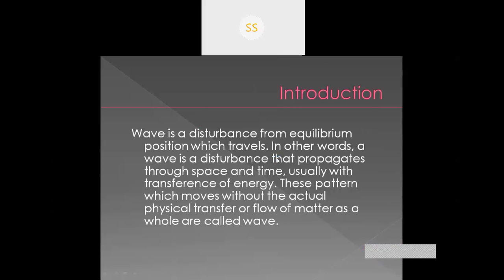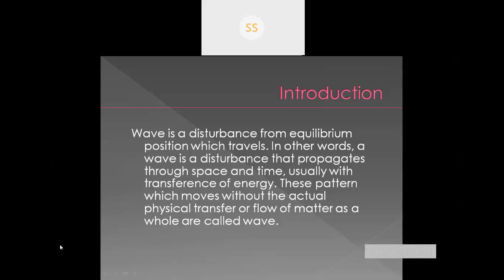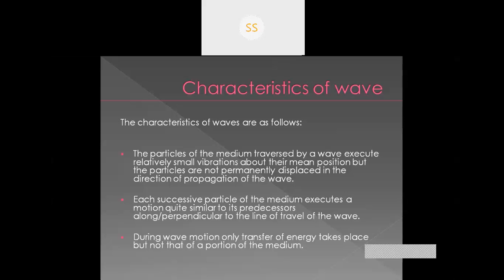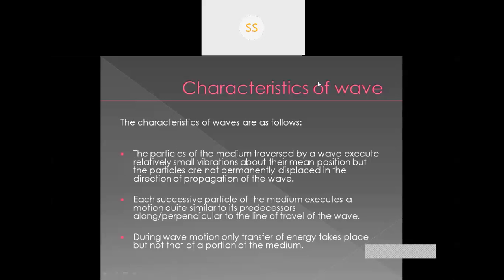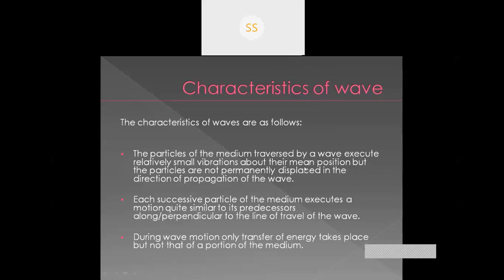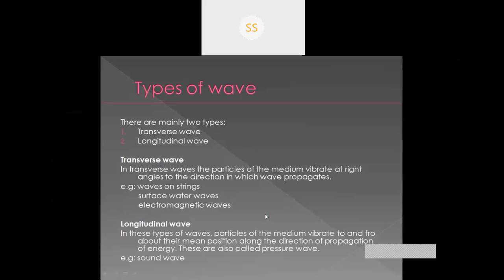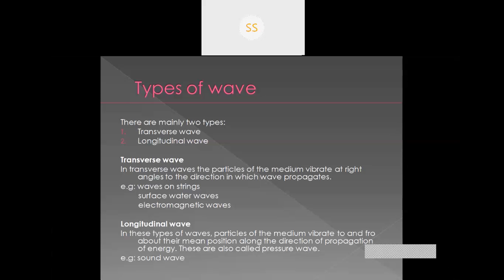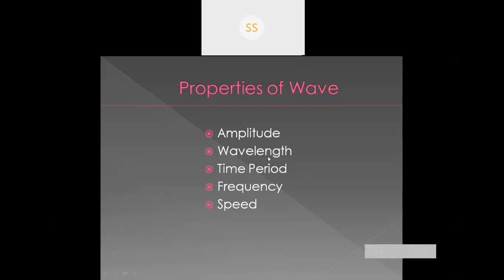Waves and sound(Physics, 2years, Sec C, 8/10/2020)